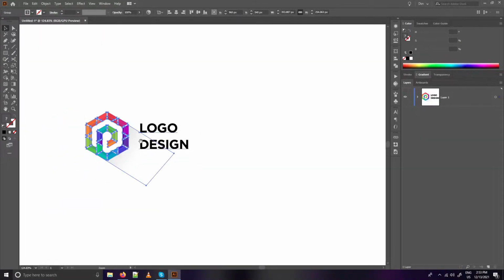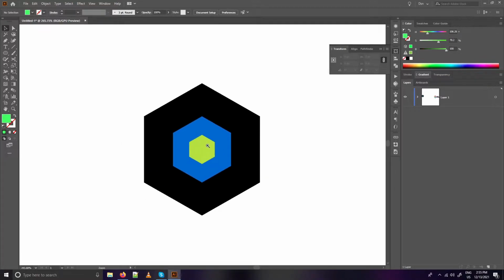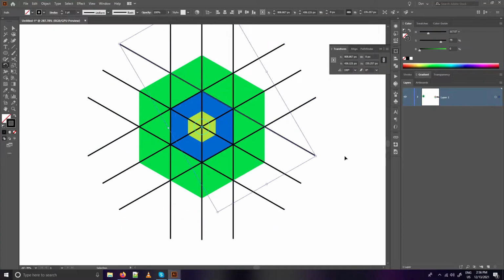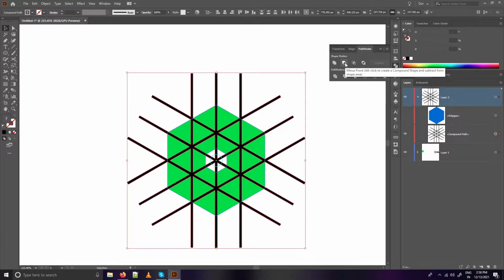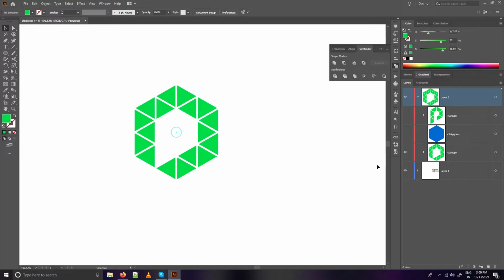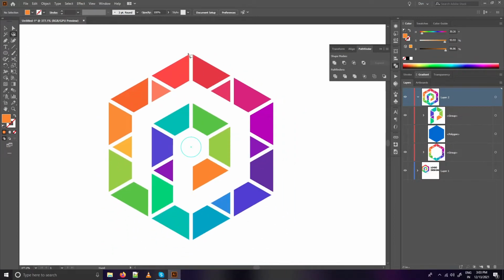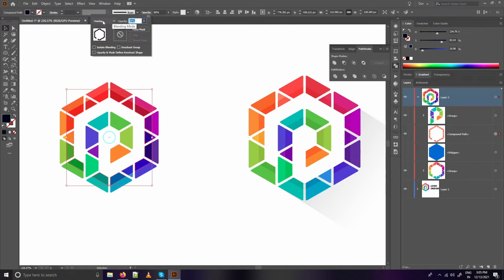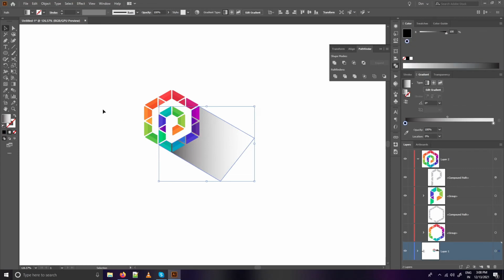Logo design tutorial in Adobe Illustrator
Today we are going to learn how to create OP alphabets logo inside Illustrator. We'll see an entire process step by step so you'll learn the technique which you could utilized on your own workflow.

We'll see a trick to create a multiple polygon shapes inside Illustrator and how we'll rotate lines following the hexagonal shape to define O & P alphabets.

We'll also explore shape builder tool, pathfinder, Isolation mode, multiple colors which you could use on your projects, how to give depth using a darker shades of colors and how to create a long shadow.